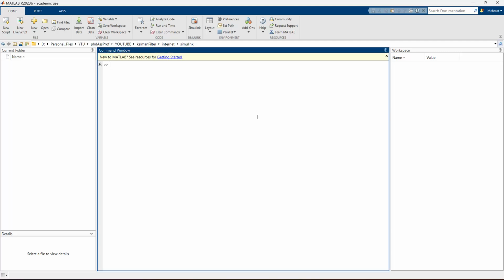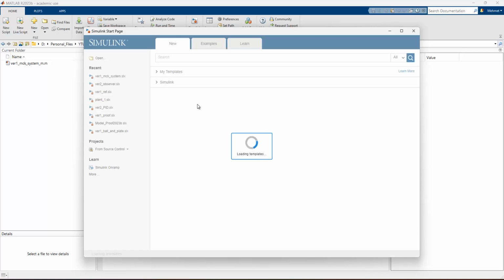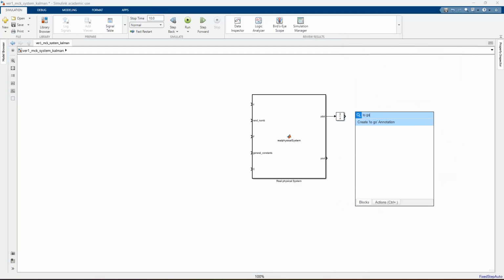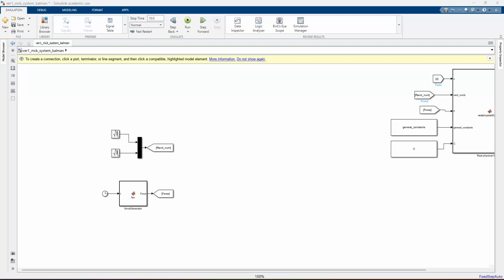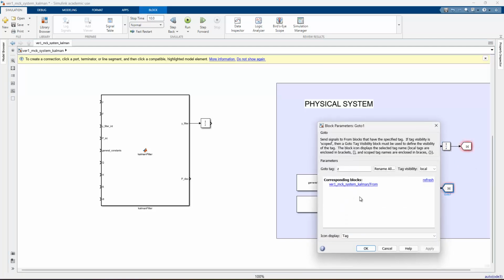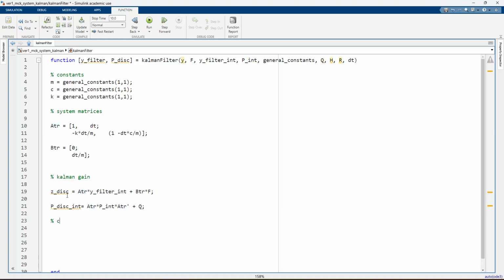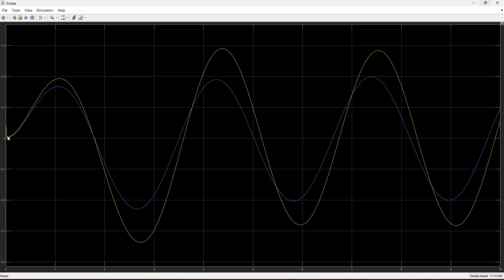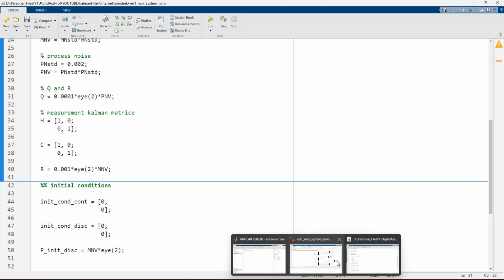Kalman Filter Design - Les 5 - Kalman Filtering of Mass Spring Damper System in Matlab Simulink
In this lesson, Kalman Filtering of Mass Spring Damper System in Matlab Simulink is explained in detail.